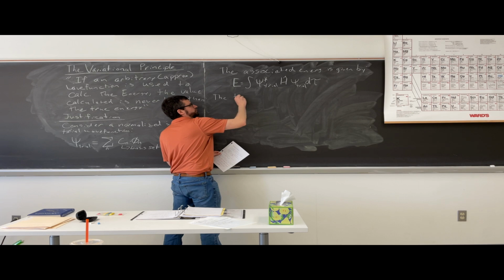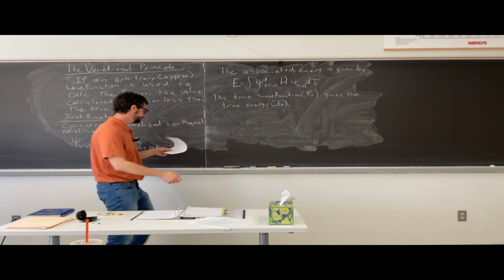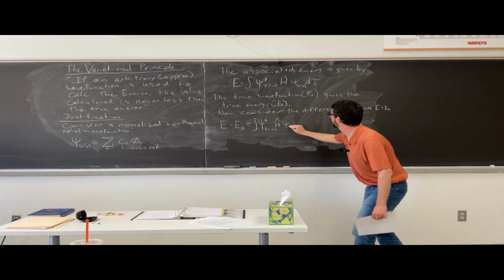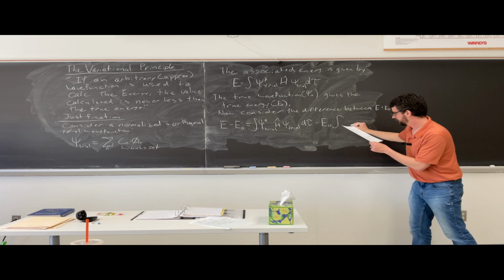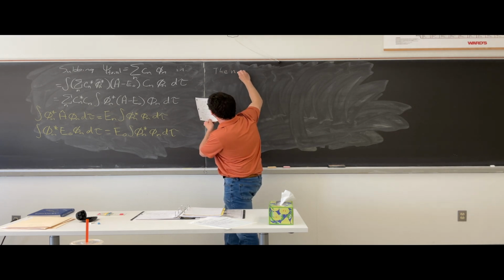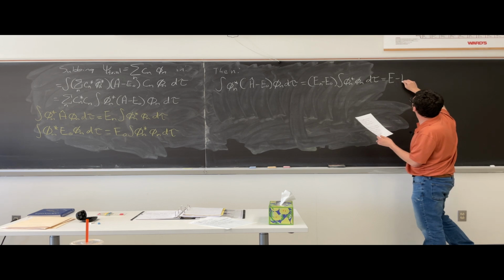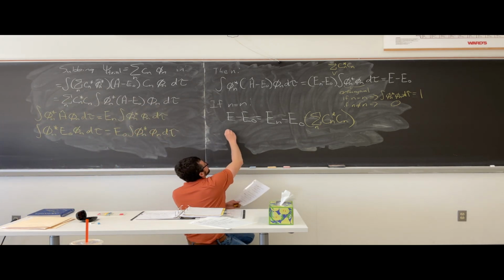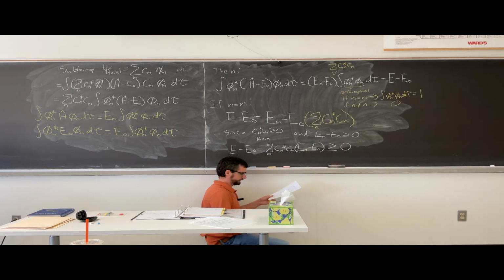Physical Chemistry: Variational Principle & Finding Energy of a Quantum System with Approximations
A rushed lecture about the variational principle and finding the energy of a system